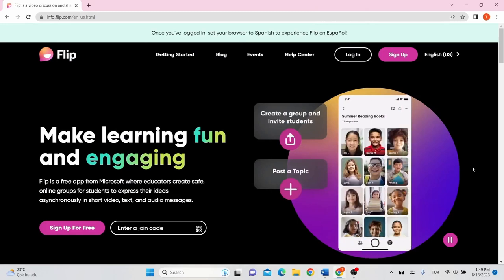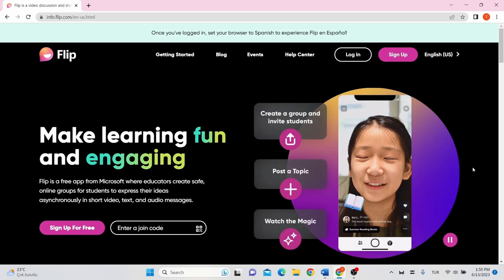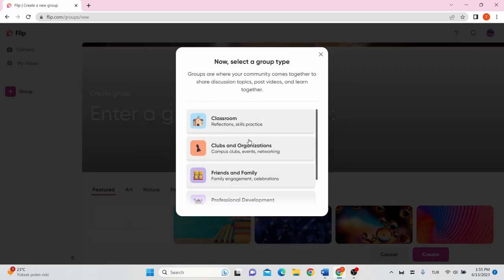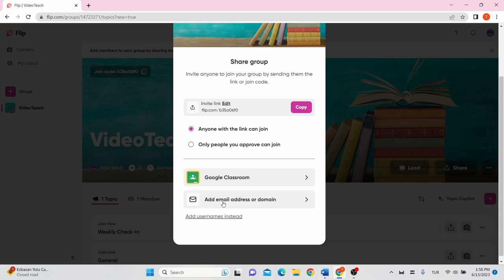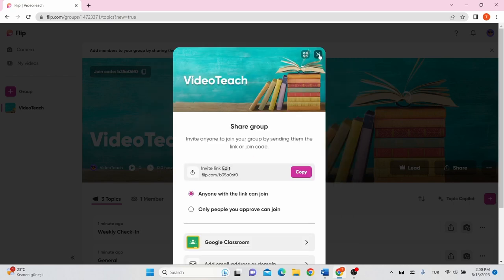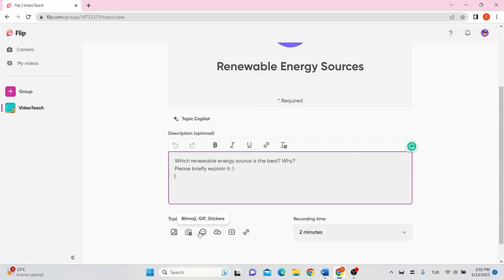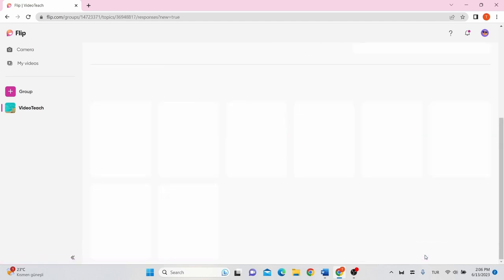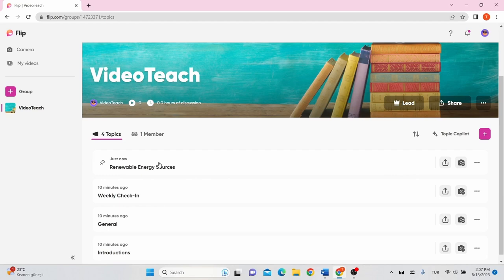1.3.4 Interactive Tools - Flip (VIDEOTEACH course)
Practical 5-minute tutorial of how to use Flip as an interactive tool in video teaching.